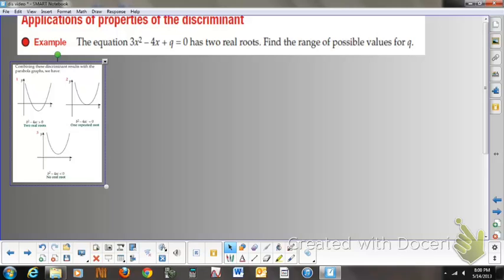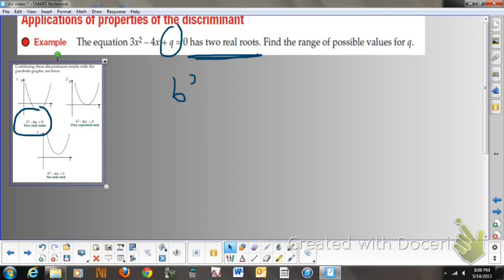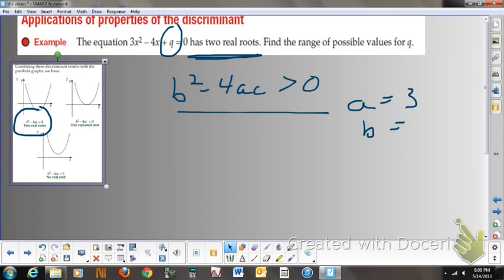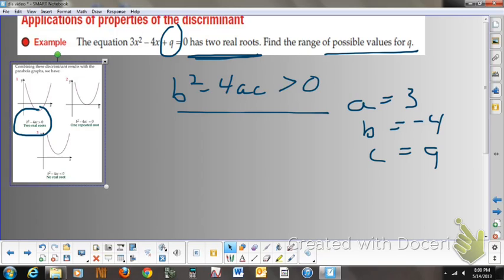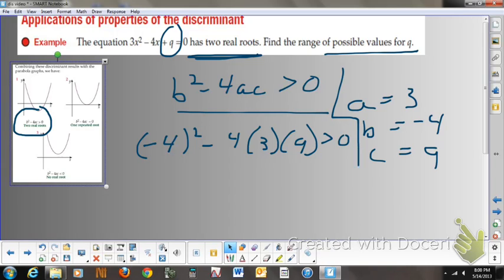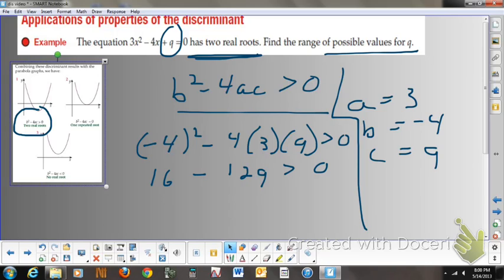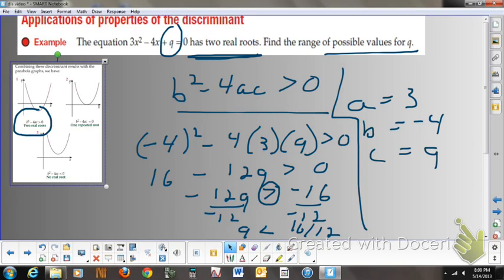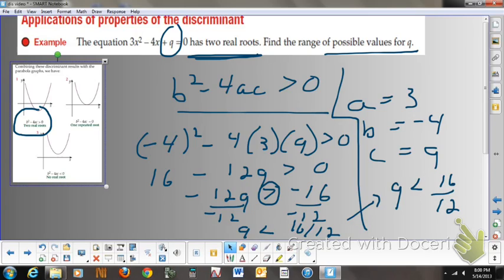dicriminant problem harder